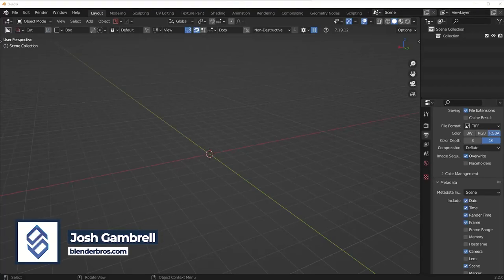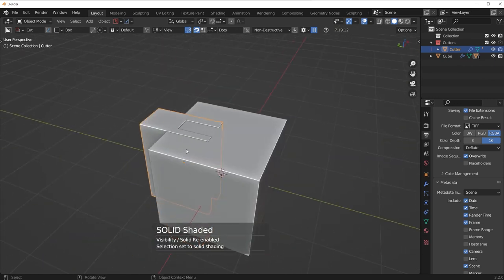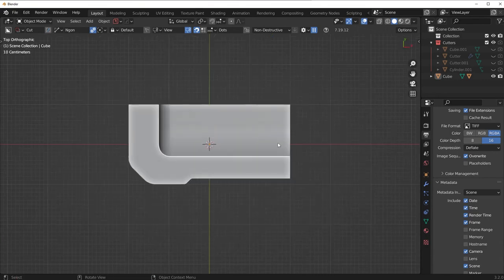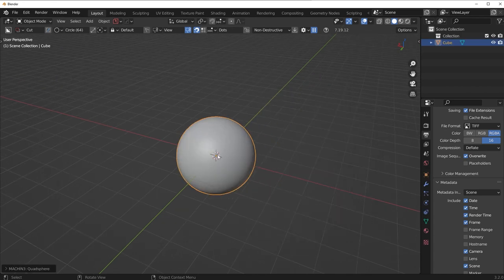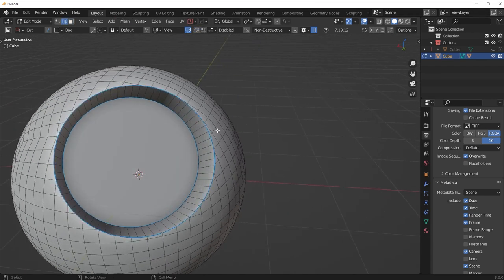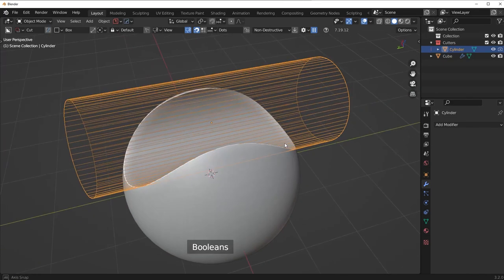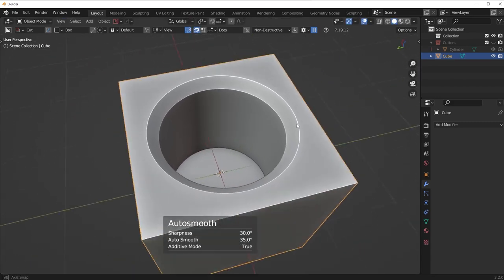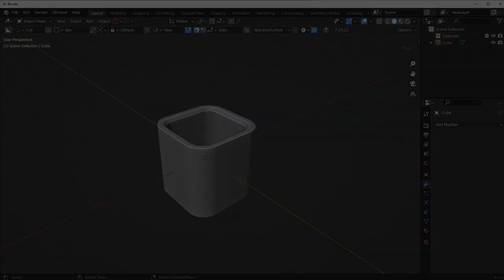My 5 BEST Hard Surface Modeling Tricks in Blender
In this video, I'd like to discuss my 5 favorite tricks in hard surface modeling, and how you can use them as well.